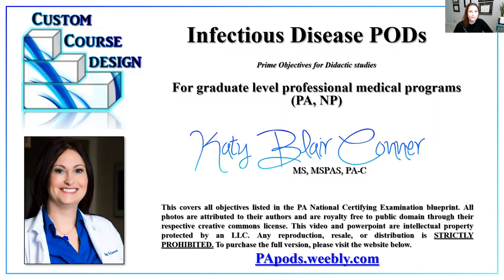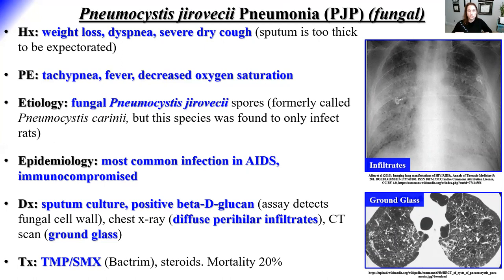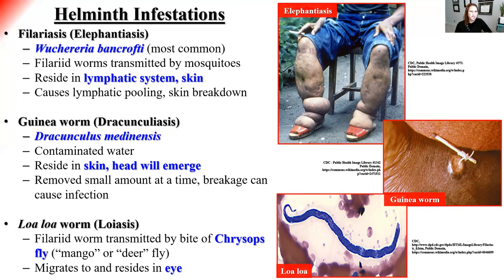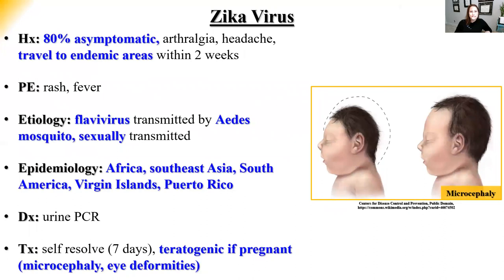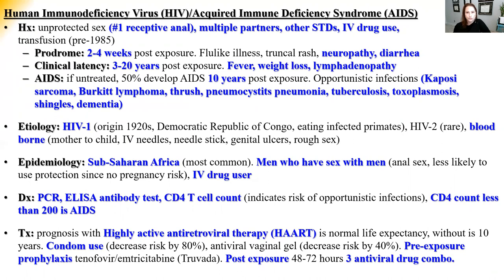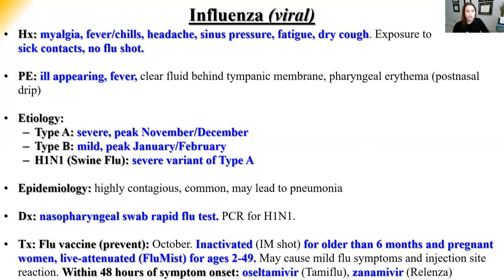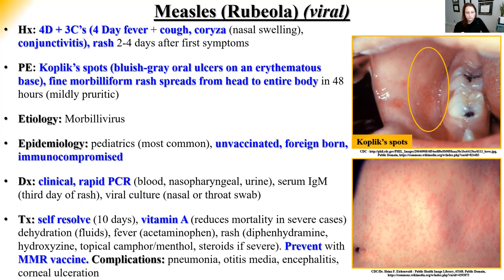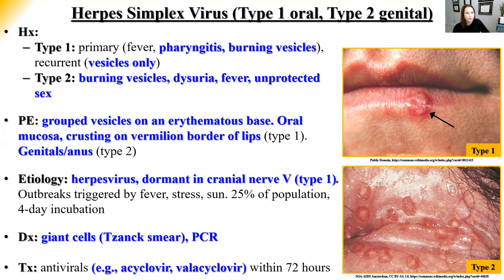Infectious Disease Review PODs Part 1 PA NP Didactic PANCE PANRE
This is a comprehensive review of all subjects in the NCCPA blueprint for didactic year, PANCE, PANRE. Helps you master the concepts in a simplistic one-disease-per-slide teaching style. Also emphasizes highly tested concepts. Offers the option to purchase additional materials including matching exercises and practice exams. Katy Conner has over 15 years of experience in graduate level education, including Anatomy, Biology, and PA didactic and board review.

Please visit PApods.weebly.com for more information.

To purchase the complete review video and PDF of slides (no exam, $20)

To purchase the complete review video, PDF of slides, DIDACTIC exam and clinical pearls ($40):

To purchase the complete review videos, PDF of slides, PANCE/PANRE exam and clinical pearls ($40):

To purchase the FULL BUNDLE OF VIDEOS ONLY, which contains 13 review PDF of powerpoint slides and review videos ($220, savings of $40)

To purchase the FULL DIDACTIC YEAR BUNDLE, which is the complete set of 13 subject areas with didactic level practice tests, matching exercises, PDF of powerpoint slides, and review videos ($440, saving of $80)

To purchase the FULL PANCE/PANCE REVIEW, which is the complete set of 13 subject areas with board level practice tests, matching exercises, PDF of powerpoint slides and review videos, and a HALF PANCE ($440, savings of $120)